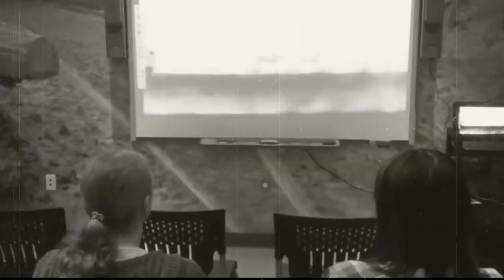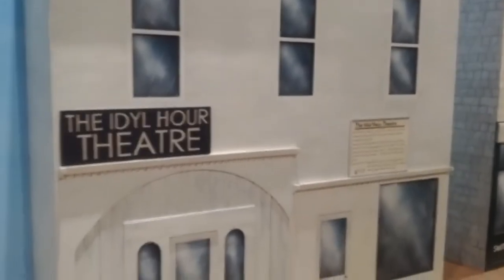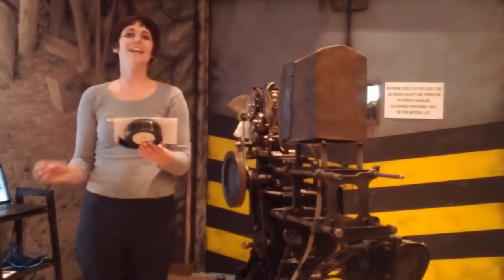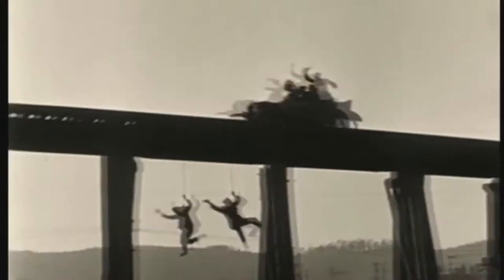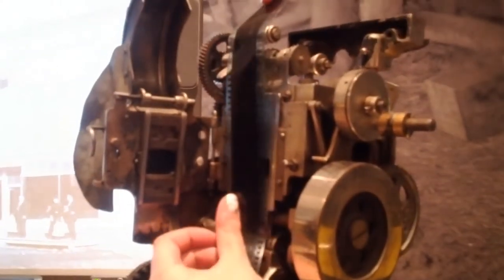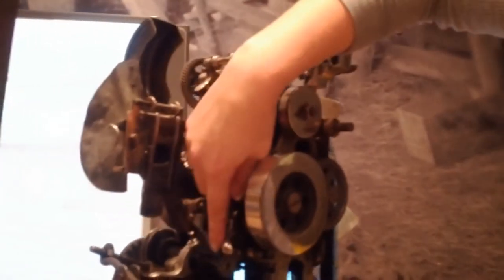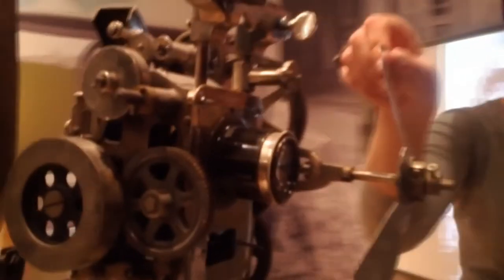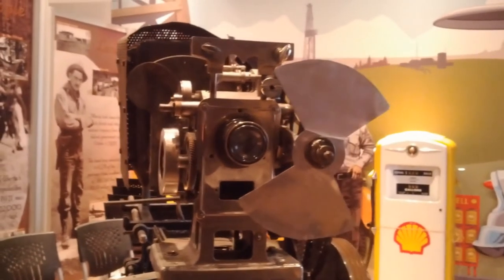Museum Moments- Projector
This projector was recently acquired from Robb, Alberta.
Credit for the old black and white clips goes to 'The Fall'.